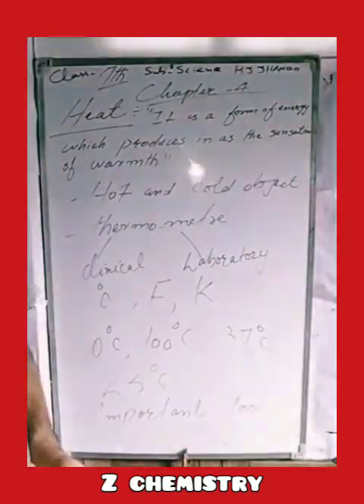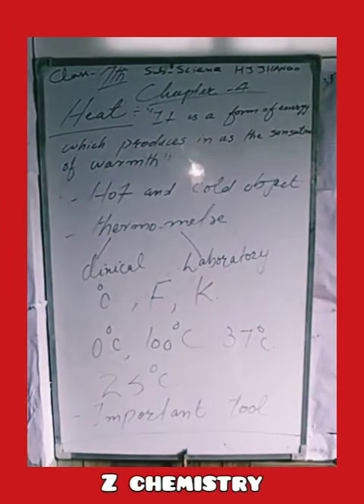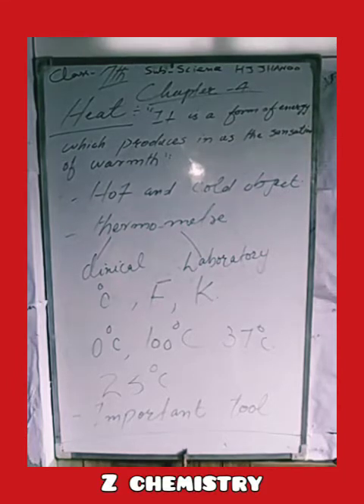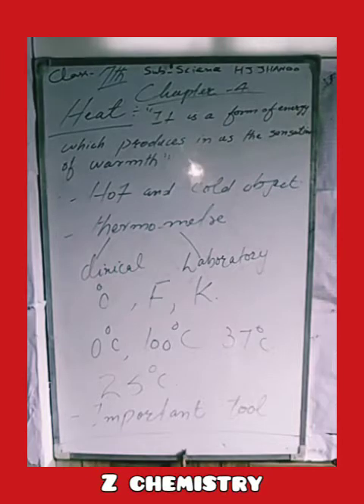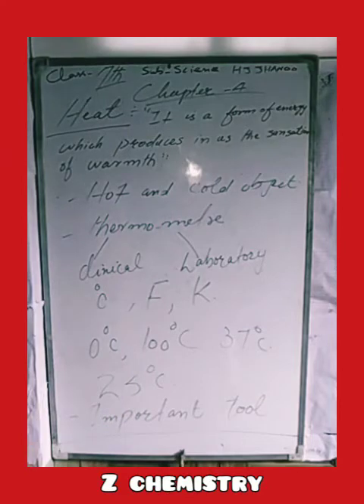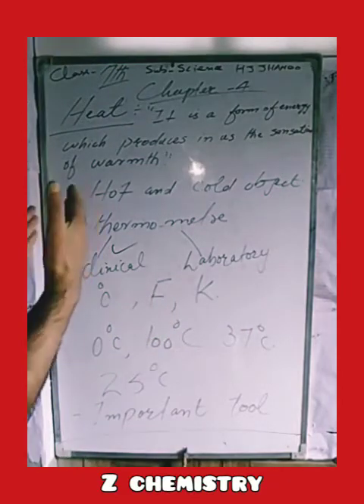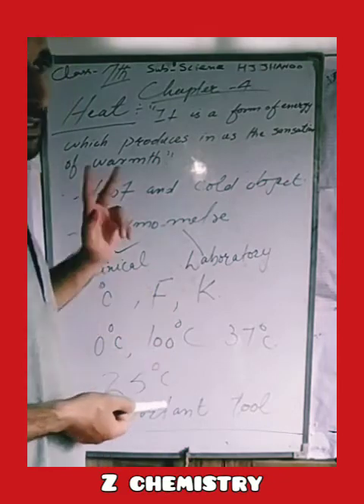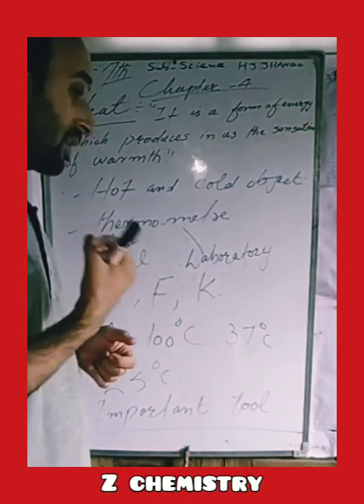HEAT CLASS 7TH